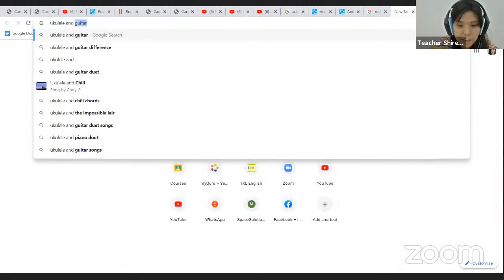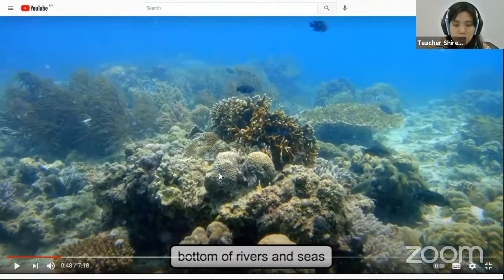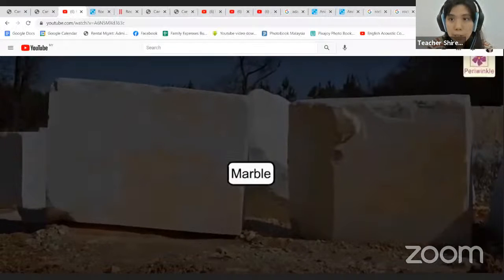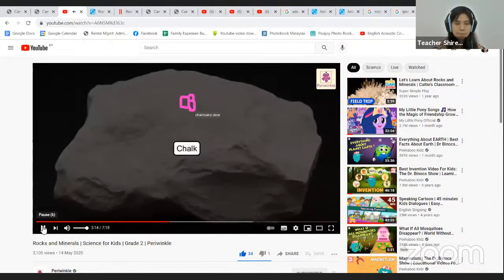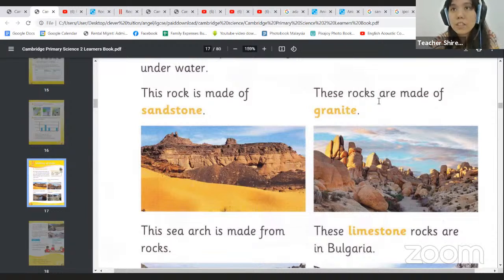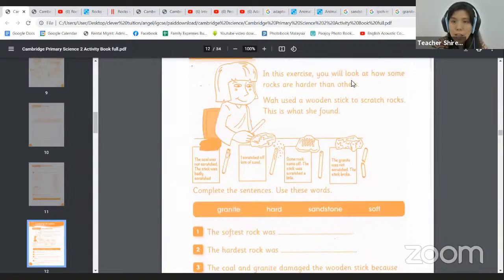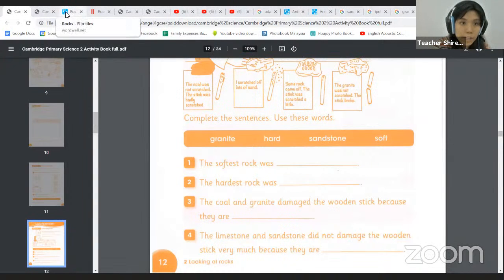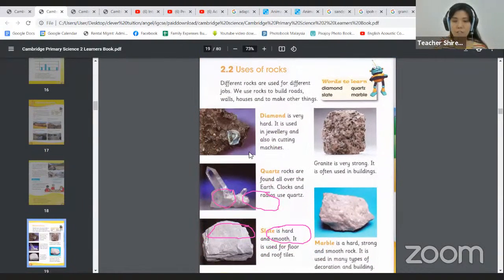Year 2 afternoon